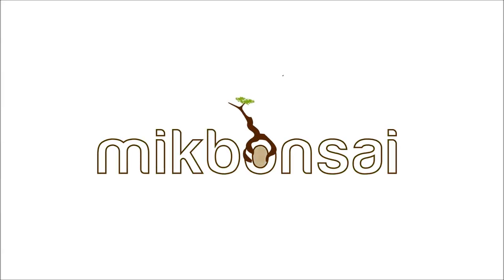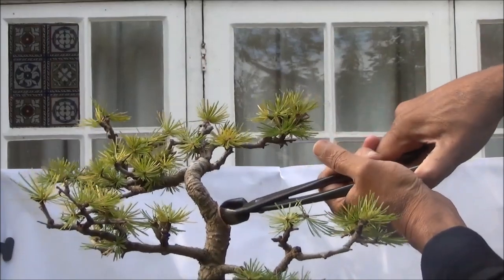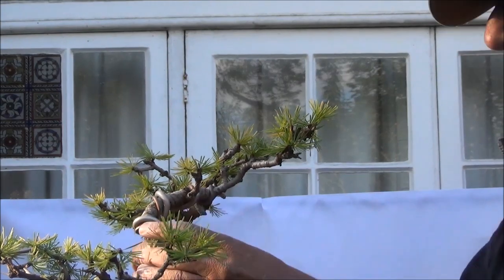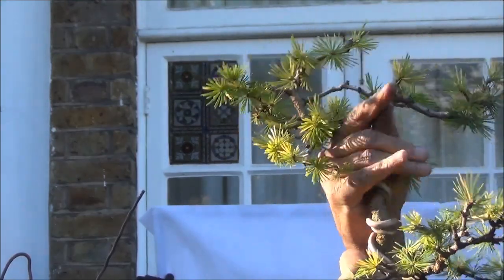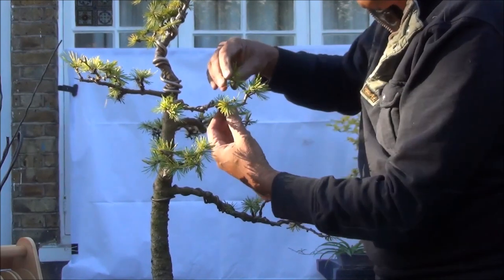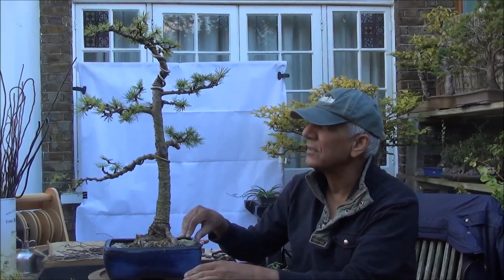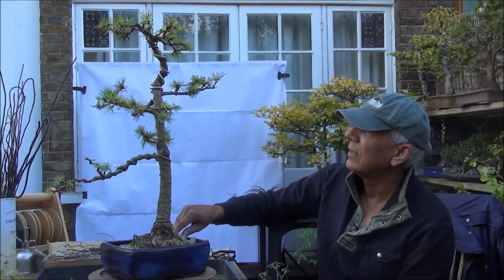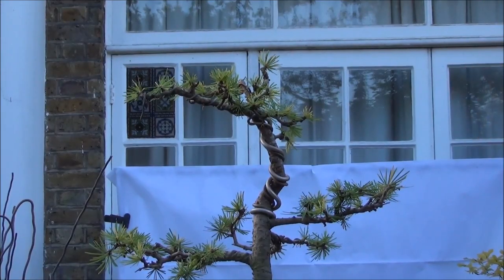Bonsai old Larch restyling; Larch bonsai progression Part 2 by mikbonsai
Bonsai Larch Restyling Larch Larix decidua (European Larch)  Aka The Liverpool Larch Part 2

Bonsai Larch is restyled after four year of acquiring it. All branches were badly shaped.  The branches just didn't look natural.  All the branches are drastically pruned and the remaining branches are wired and shaped. The process was completed in this video.  Update to follow soon showing how the tree is responding.